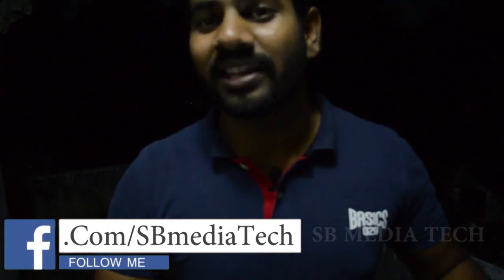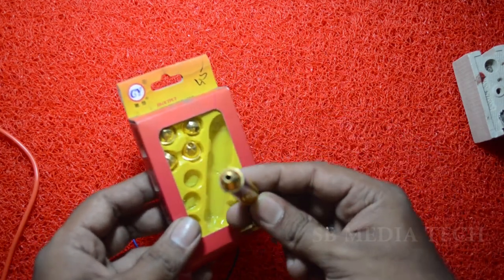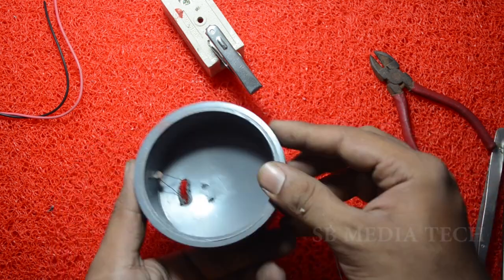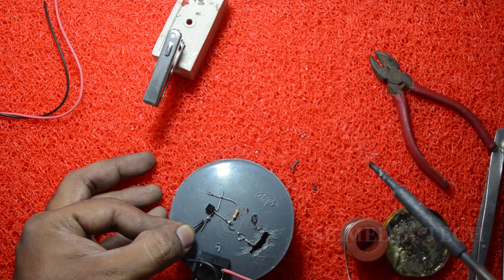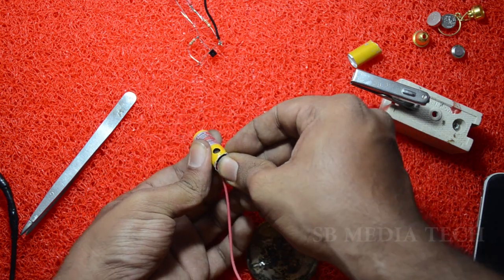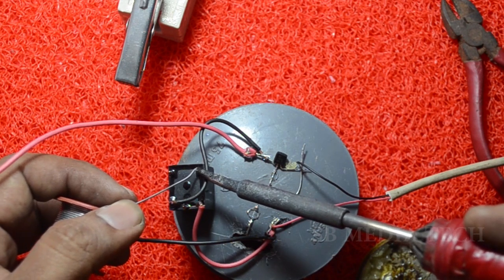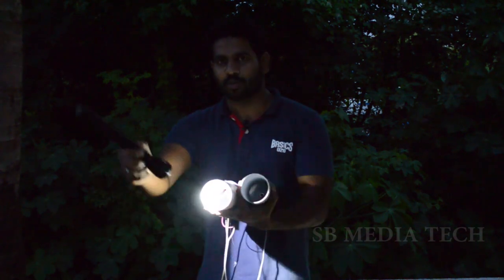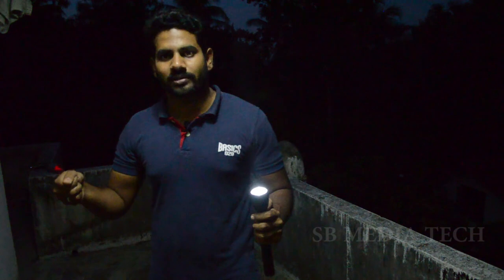രാത്രി കള്ളമാരുടെ ശല്യമുണ്ടോ . എങ്കിൽ കൈയോടെ പിടികൂടാം | 150 രൂപയുണ്ടകിൽ ലേസർ അലാറം ഉണ്ടാകാം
Security Alarm with LDR | LDR Latch Circuit

SADHIQ BISMI Is The Founder Of SB MEDIA and expert in Computer,Mobile Hardware, And Software And Also Tech And  Social Media Analyst.

©NOTE : All Content used is copyright to SB Media Tech. Use or commercial Display or Editing of the content without Proper Authorization is not Allowed ✔